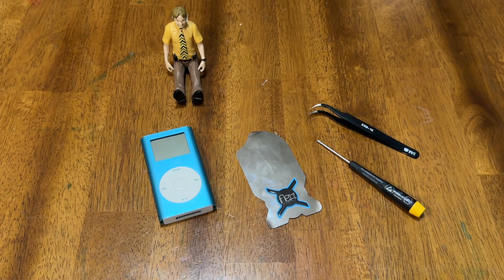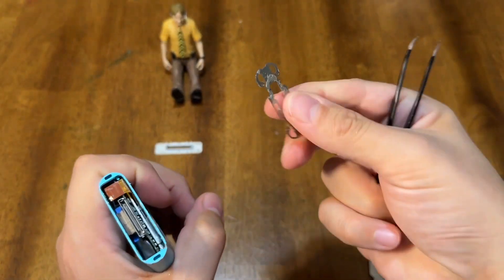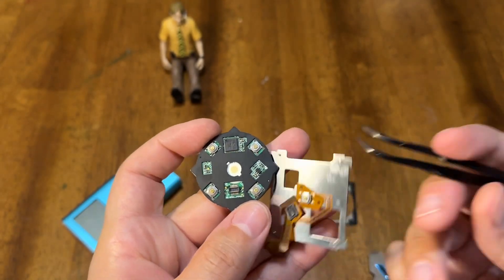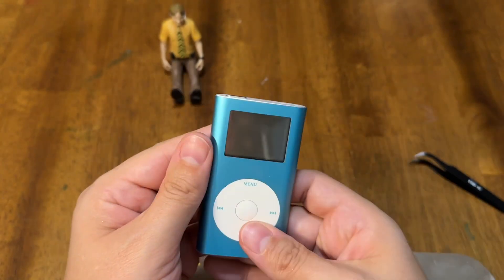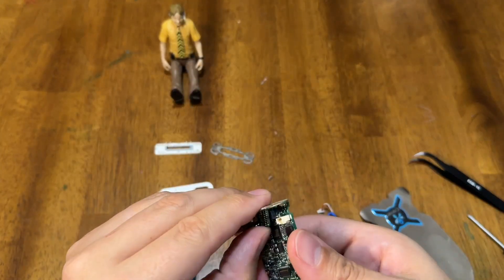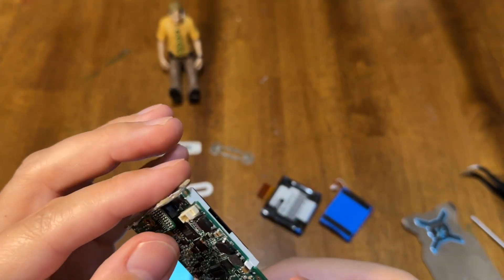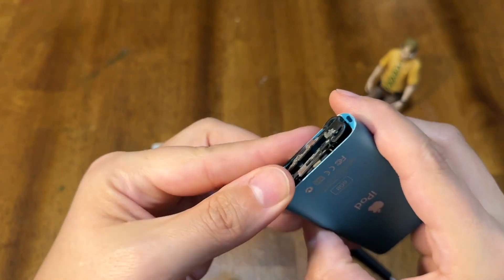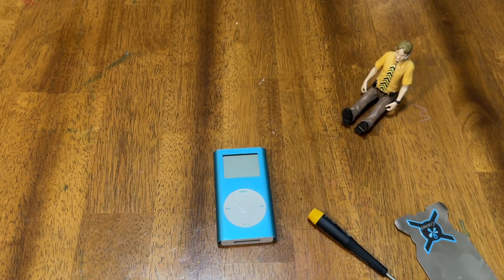iPod mini: the easiest iPod to disassemble, fix and upgrade.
Today I will be taking an iPod mini down to it’s 12 components and putting it back together to show how overly-engineered this baby is.